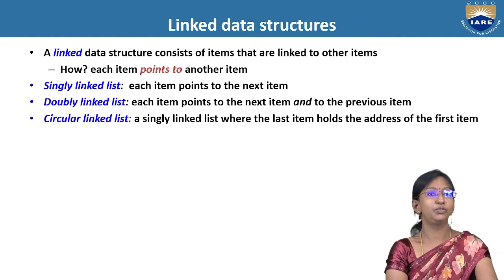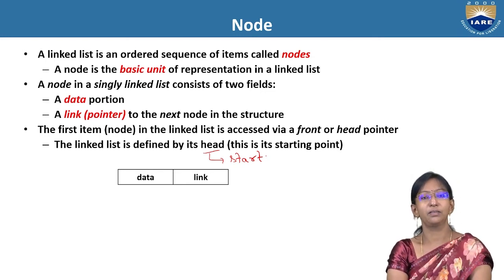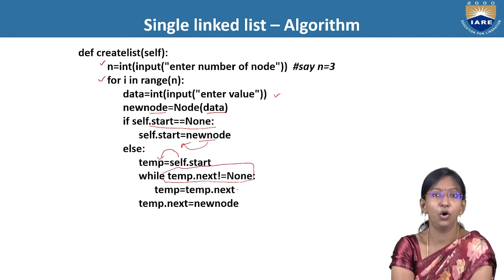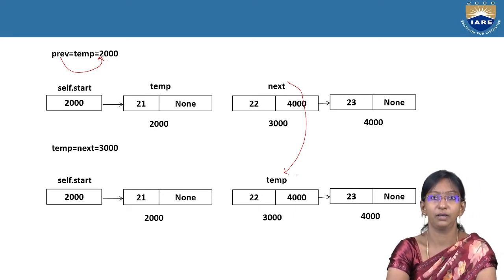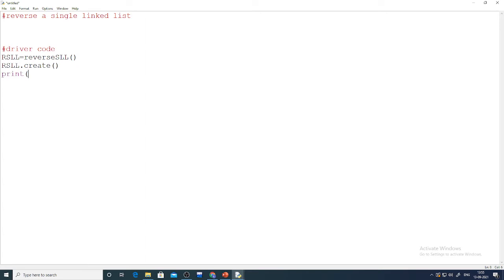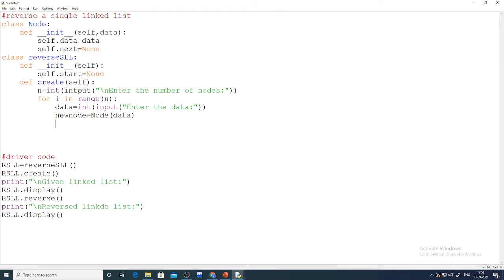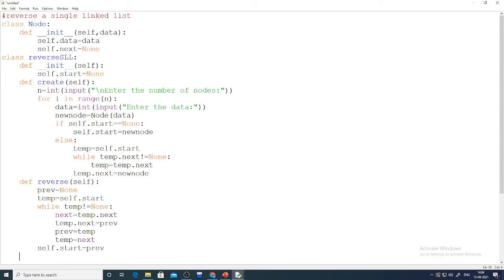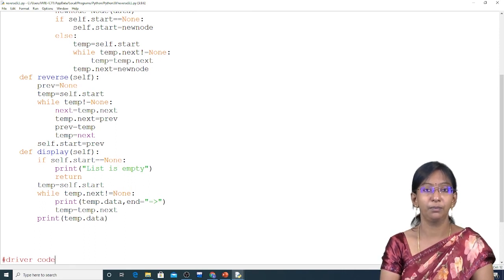Reverse a Single Linked List Programming by Dr. J Shirisha Devi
Understand the implementation of linked list with an example, python code for singly linked list